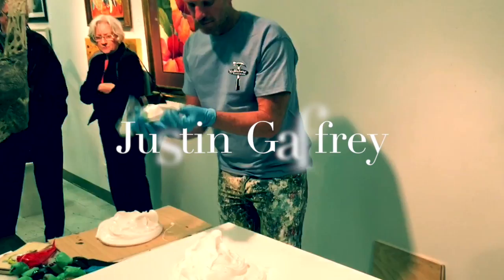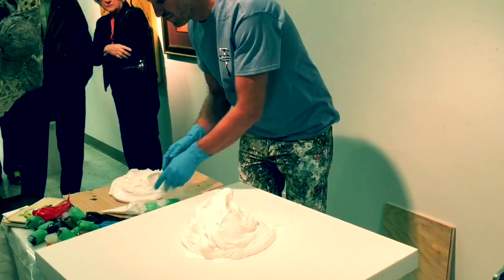justin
This video is about justin